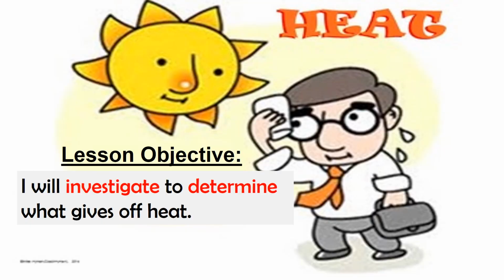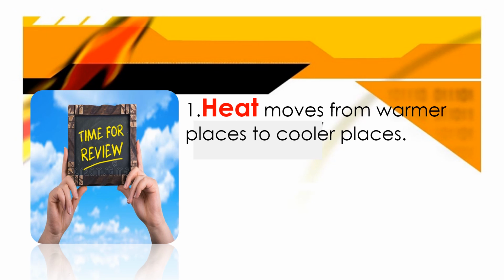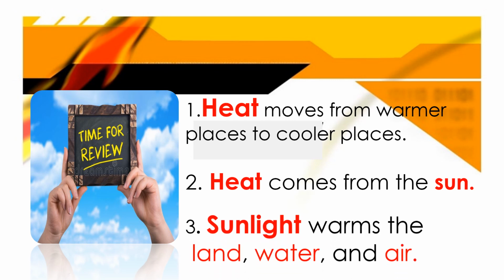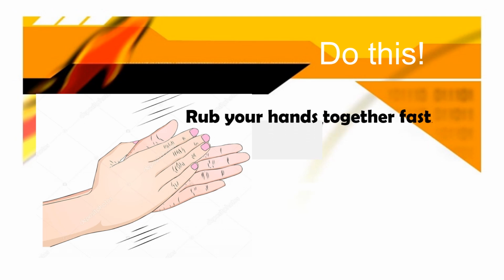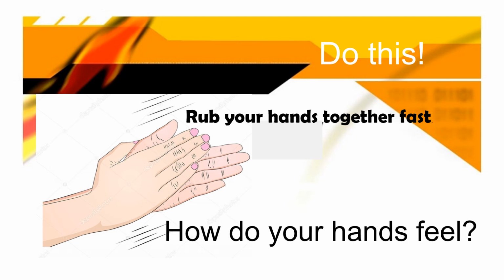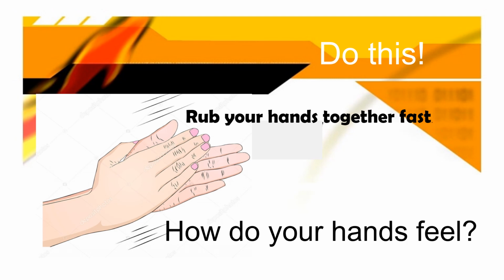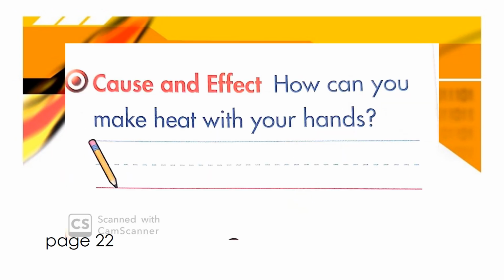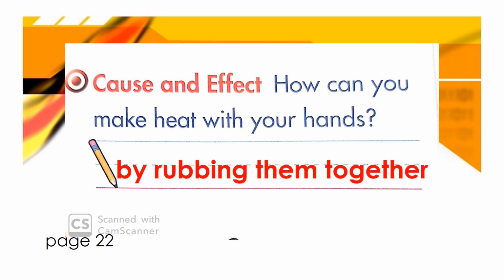W11.2 Grade 1 Science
Lesson 2: What gives off Heat?